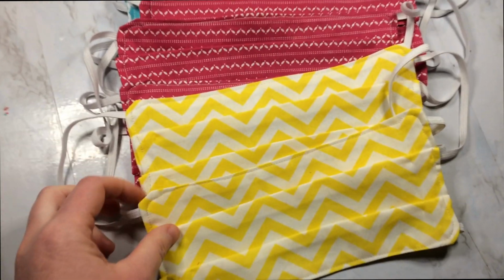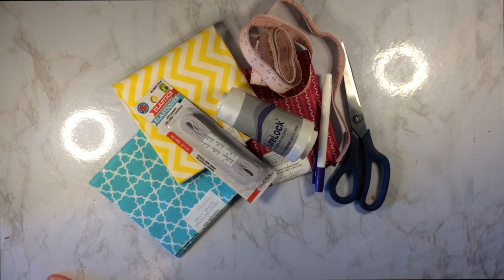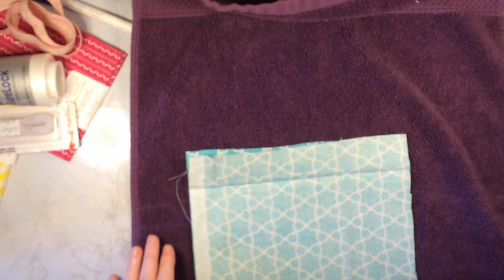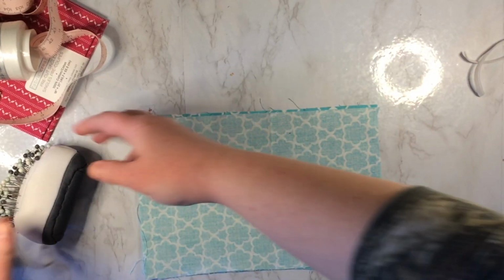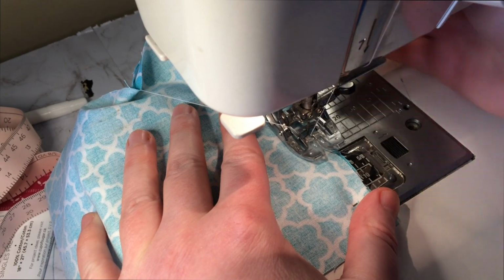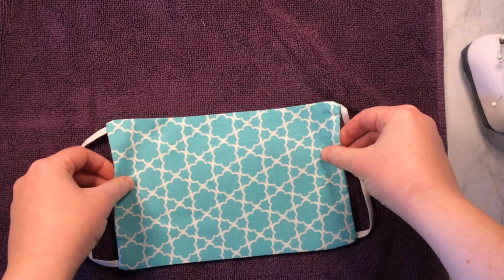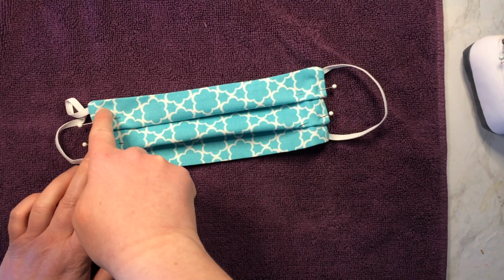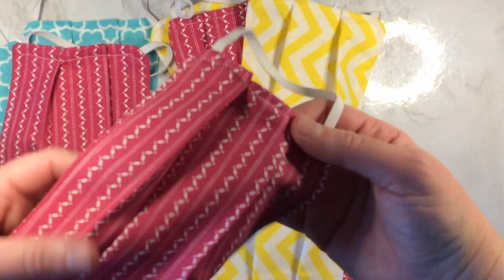DIY face masks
Join me as I walk you through how to make easy face masks.

My Favorite craft supplies
Office chair
Office desk
Jewelry plier
Acrylic medium
Train case
Opp bags
Kraft knifes
Washi tape
Kraft cardstock
Inkjet printer
Hole punch set
Hot glue gun
110lb cardstock
Kraft scissors
Cutting Mats
Glitter vinyl
Metalic marker
Cutting machine